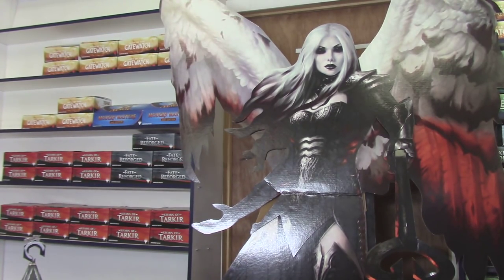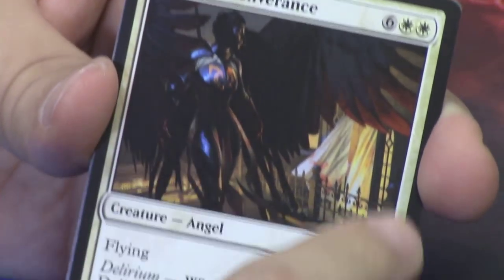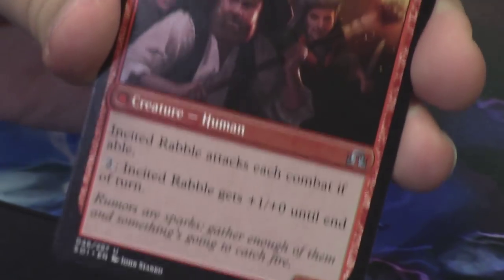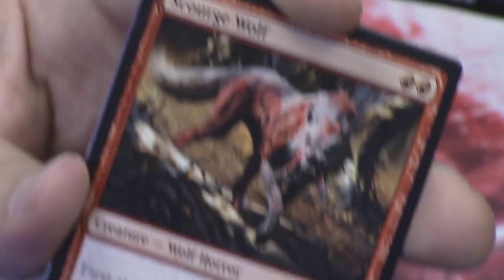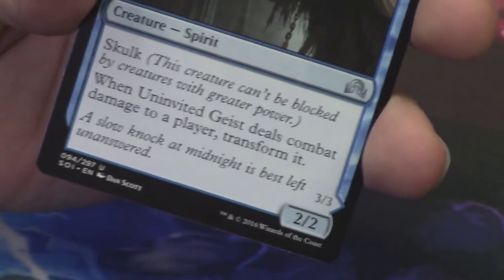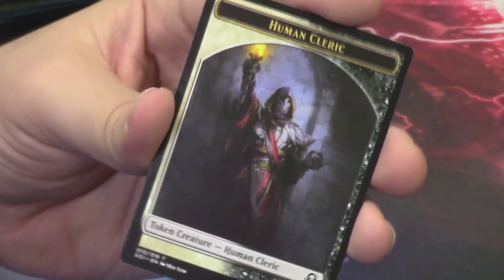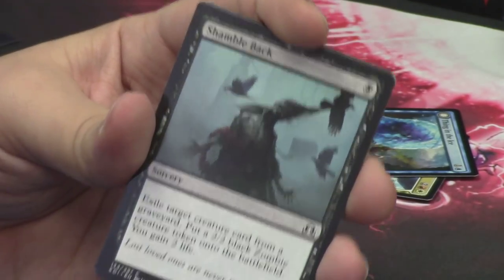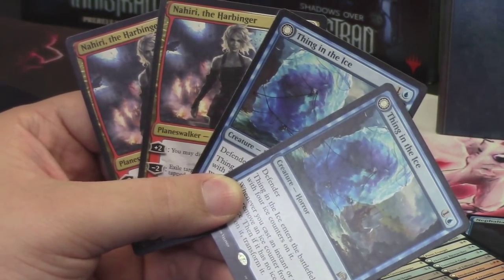Shadows Over Innistrad Pre-Release Kit Openings #2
We're back for the last 2 SOI pre-release kit openings!
We recorded these openings at Champion Card Collector.